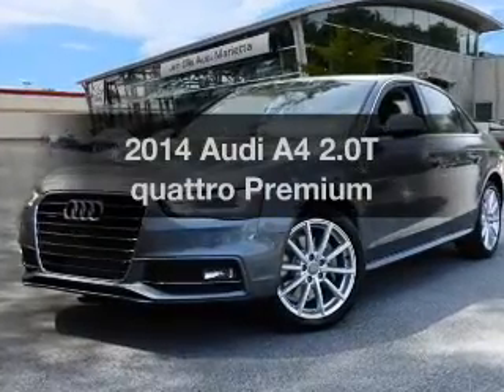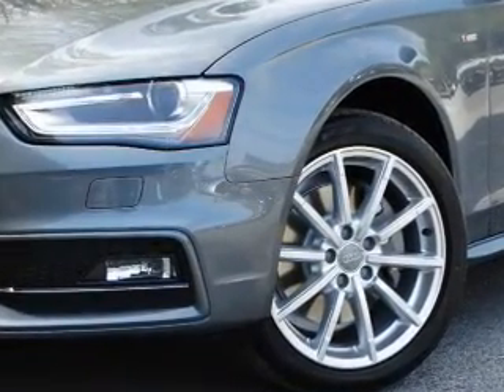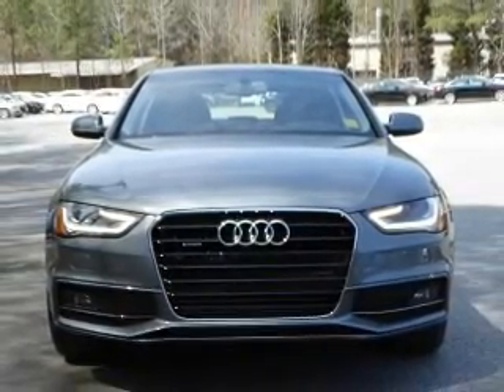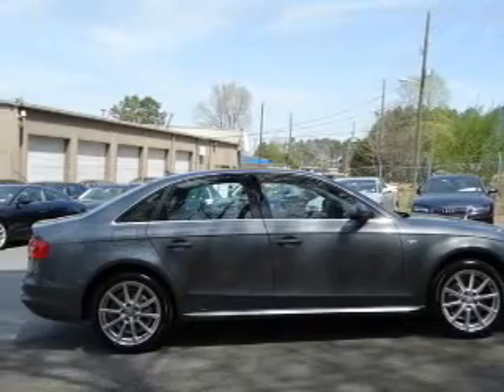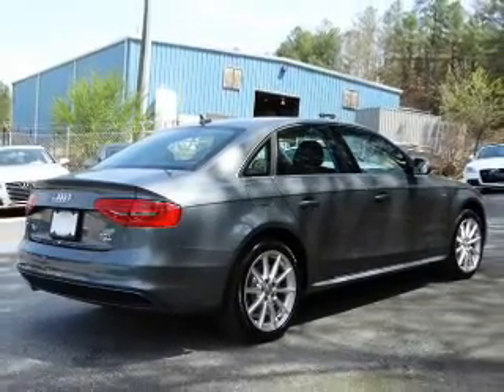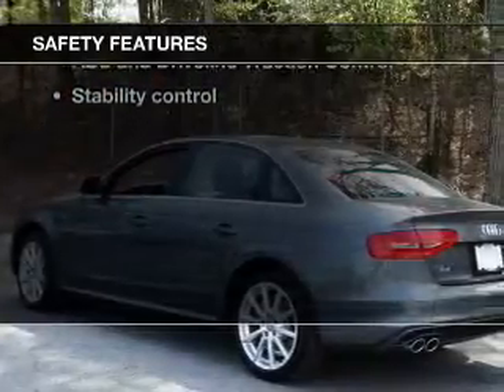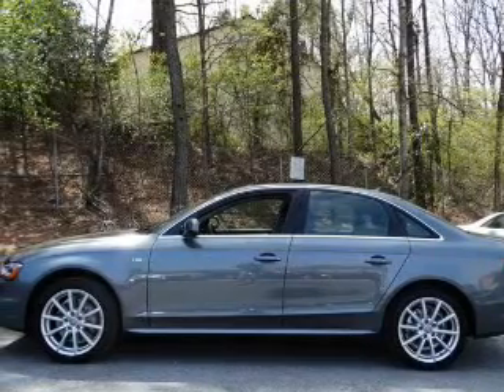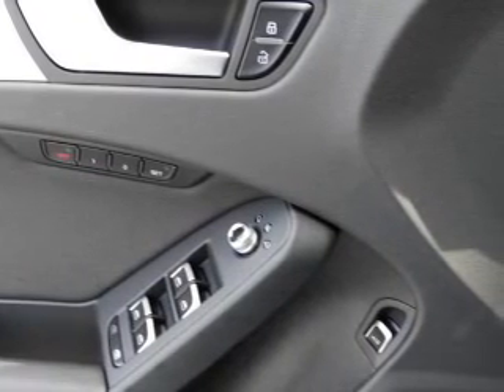2014 Audi A4 - Marietta GA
Year: 2014
Make: Audi
Model: A4
Trim: 2.0T quattro Premium
Engine: 2.0 liter inline 4 cylinder 16 valve
Transmission: 8-Speed Automatic
Color: Monsoon Gray Metallic
Mileage: 13
Address:
1715 Cobb Pkwy South